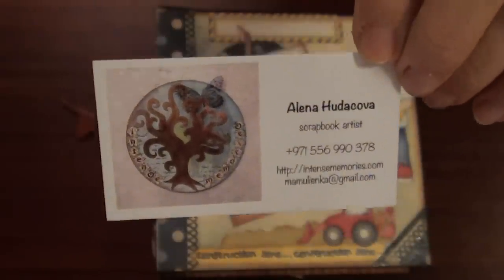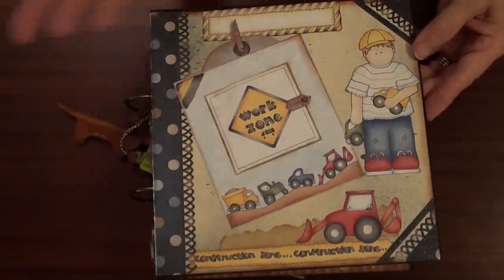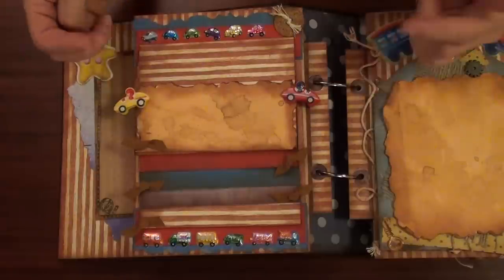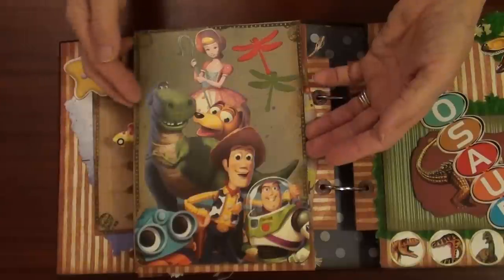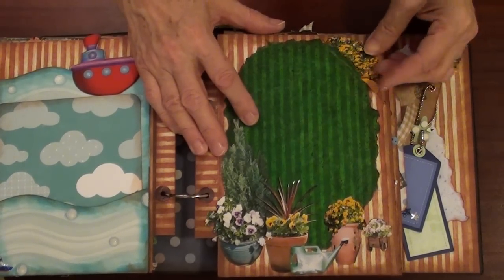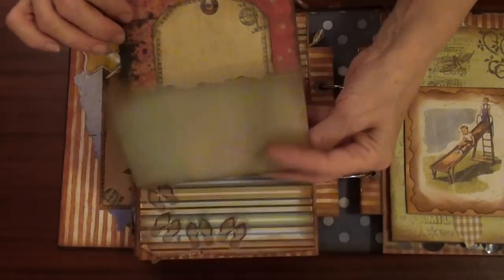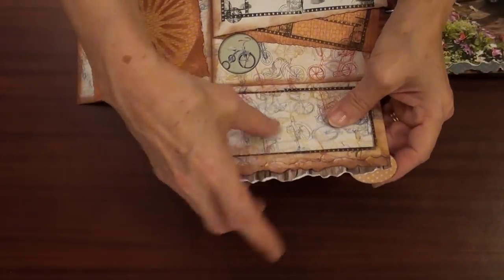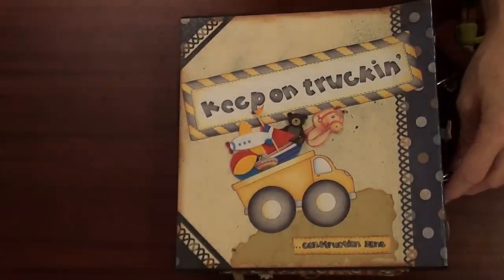026 For Simon - Mini album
Welcome. So today we have here another mini album. It's designed in the style of a little boy who loves cars, trains, Toy Story, dinosaurs, etc. He loves to eat, to swim, to  water flowers with his Mom. He enjoys to play with his brother and sister on the playground. He loves a little baby lullaby "Twinkle, twinkle little star"
Please check, how I was able to handle an issues. I appreciate your interest in my work and I invite you to watch following video - album for my grand daughter Veronika. I wish you a wonderful day full of creative ideas. Alena

Vitajte. Tak dnes tu máme ďalší mini album. Je vytvorený v štýle malého chlapca, ktorý miluje autá, vlaky, Toy story, dinosaurov .Ľúbi jesť, plávať, polievať s mamkou kvety. Rád sa hrá na detskom ihrisku sosvojím bratom a sestrou. Obľúbil si detskú uspávanku Little little star...Prosím vychutnajte si, ako sa mi podarilo témy spracovať. Vážim si váš záujem o moje práce a pozývam Vás pozrieť si nasledujúce video - album pre Veroniku. Želám Vám krásny deň plný tvorivých nápadov. Alena